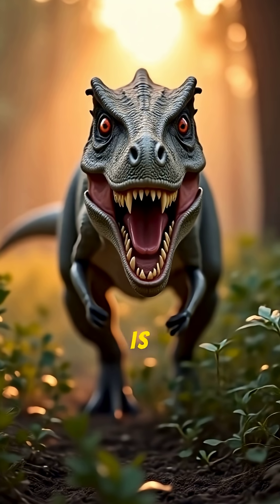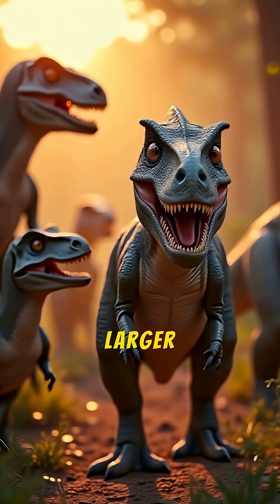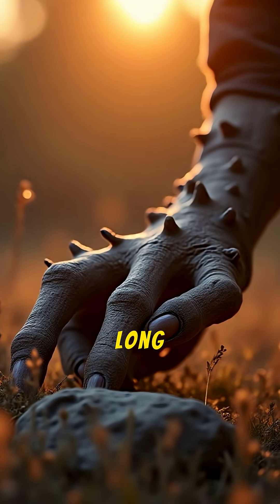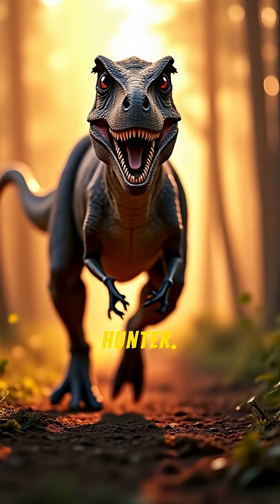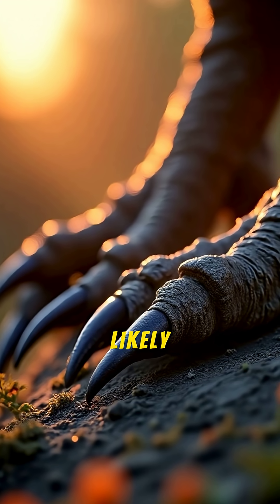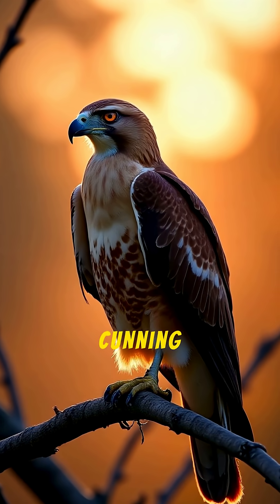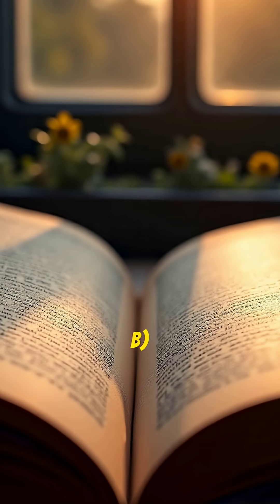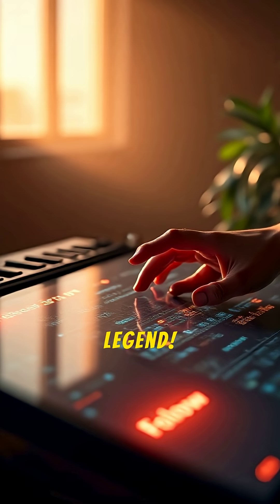Facts About The Real Velociraptor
The Velociraptors in Jurassic Park were a lie! 😱 The real ones were the size of a turkey and covered in feathers. Discover the truth about one of the most famous dinosaurs of all time.

Quiz Answers:

About two feet tall (the size of a turkey)
Quill knobs on its arm bones
Pinning down prey